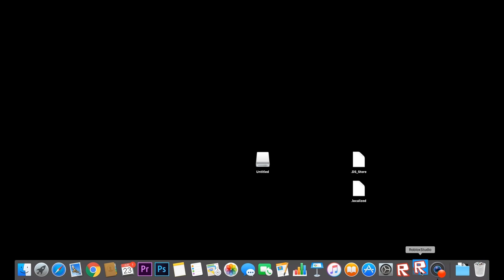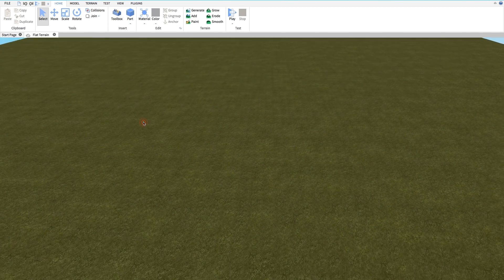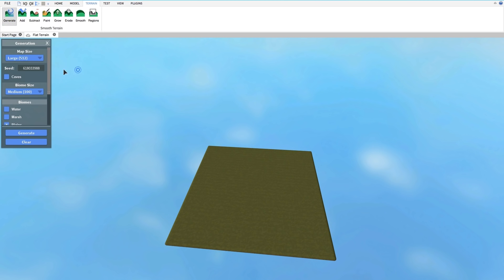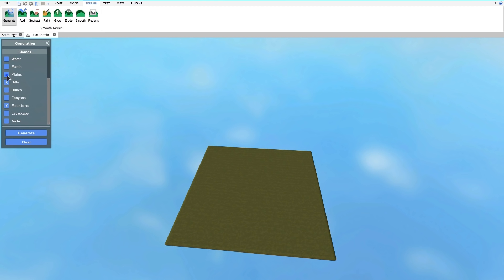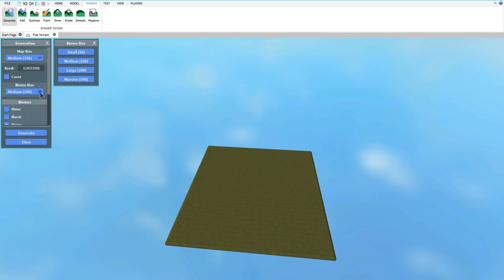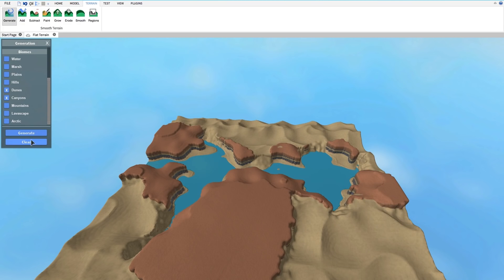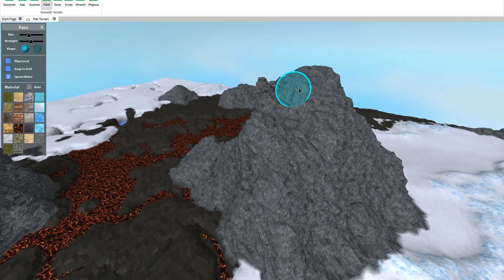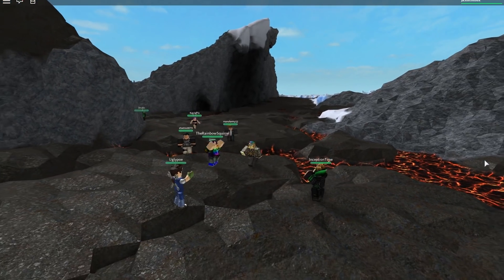ROBLOX Create and Play Tutorial - How to Make a Smooth Terrain Showcase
We're showing how you can use our Smooth Terrain Generator to make cool ROBLOX worlds with just a few clicks!

Wanna check out a great Smooth Terrain place?
Never used Studio?